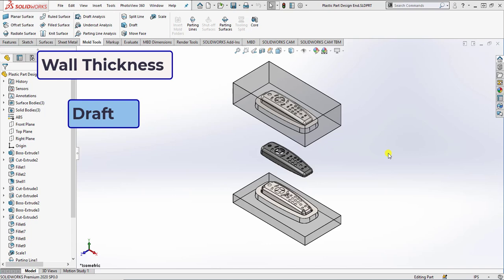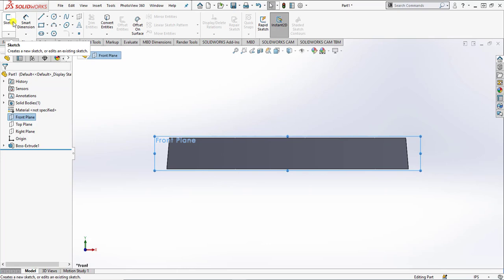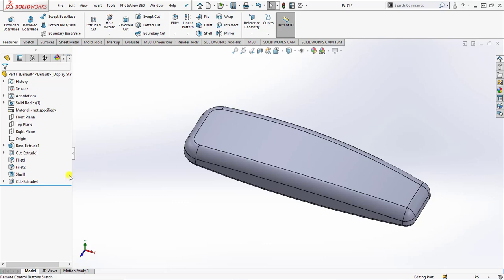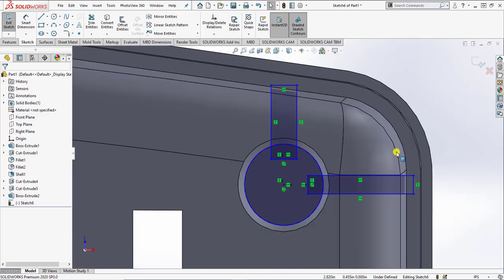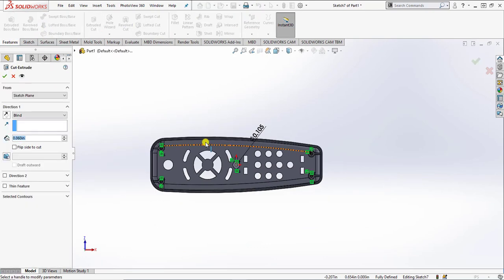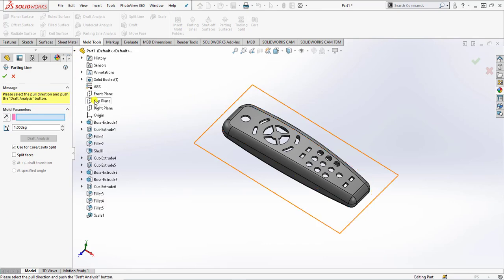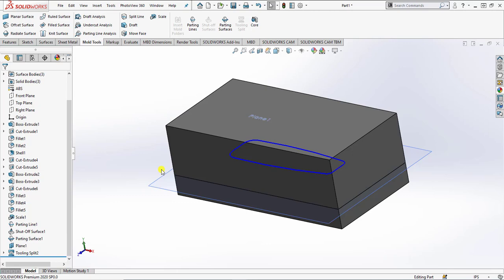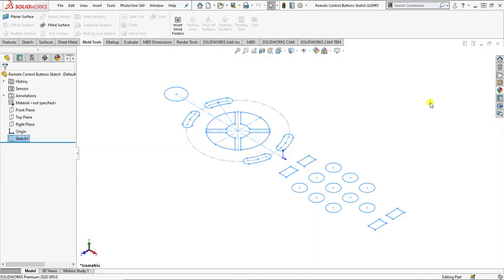Complete SolidWorks Mold Design Tutorial | How to Create Core-Cavity | Mold Tooling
Mold Tooling: Mastering SolidWorks Mold Design Process - A step by step Tutorial of a Plastic Mobile Cover 🚀
This video will provide a comprehensive guide to mold design with SolidWorks, a powerful 3D modeling software. From the basics of mold design to advanced techniques, you will learn everything you need to know to create professional-quality molds. You will learn how to create 3D models of molds, use the SolidWorks tools for creating parting surfaces, cavities, and cores, and learn about the various types of molding processes. In this video tutorial first 3D CAD model is design (mobile phone cover) and then core and cavity will be created using linear parting lines. Whether you're a seasoned professional or just starting out, this video is perfect for anyone looking to expand their skills in mold design. So, sit back, grab a notebook, and join us as we explore the world of mold making with SolidWorks.
SolidWorks Mold Design Explained: SolidWorks Mold Tools feature allows designers to create complex plastic part designs and optimize the mold design process. With tools like automatic core and cavity creation, runner and gate design, and mold base design, the SolidWorks Mold Tools feature streamlines the mold design process and saves time and effort.

00:00 Designing a 3D CAD model: Plastic Mobile Cover in SolidWorks
21:07 3D part scaling for creating solidworks mold tool
22:08 Creating parting lines and draft analysis
22:53 Creating shut-off surfaces
24:11 Creating parting surfaces
24:38 Adding sketch and smart dimensions
25:47 Creating tooling split
26:40 Separating solid bodies (move / copy body feature)
28:39 Renaming the core and cavity for identification (solidworks solid bodies)
29:35 Assigning the material to part and mold
30:00 Wrap-up solidworks mold tools tutorial

▬ Social Media ▬▬▬▬▬▬▬▬▬▬▬▬▬▬▬